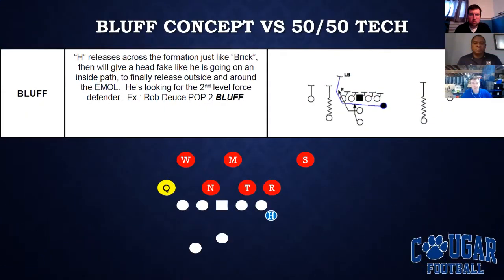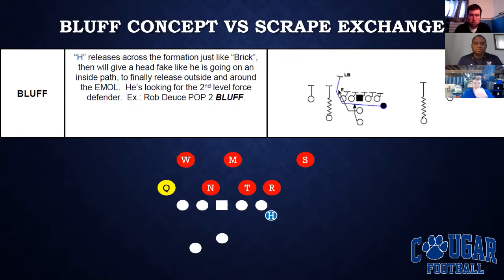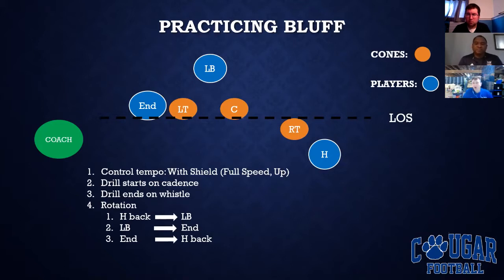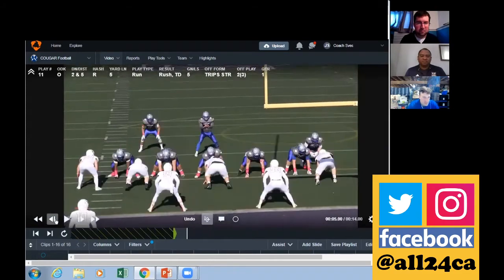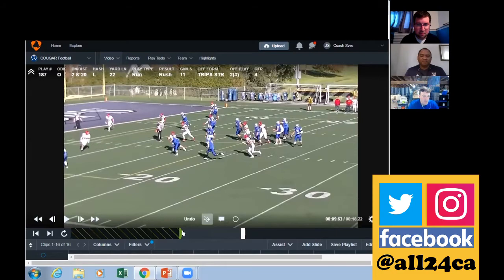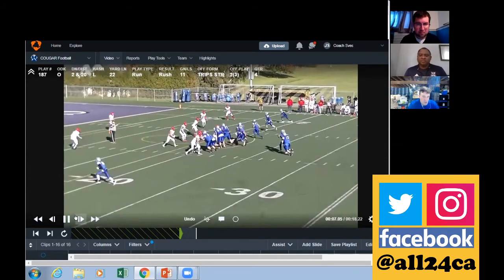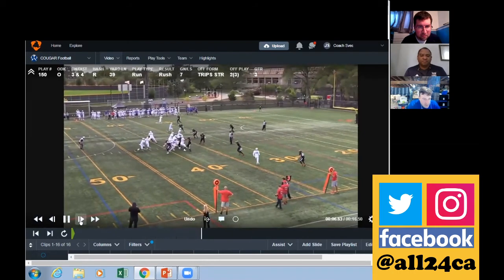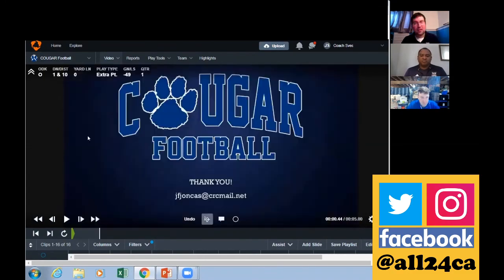WHAT WOULD YOU CALL?! With JF Joncas - Part 2: Bluff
In Part 2 of our WHAT WOULD YOU CALL?! Series with JF Joncas he breaks down his Bluff Concept, which looks like Split Zone until the H-Back avoids the Backside End. Coach Joncas is the Head Football Coach of the Champlain-Lennoxville Cougars of the Div. 1 CEGEP league.